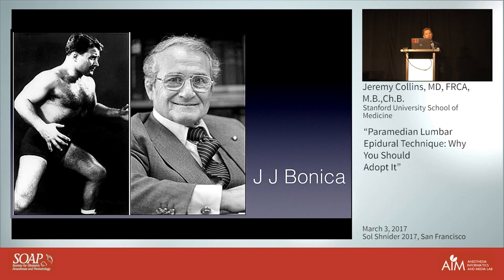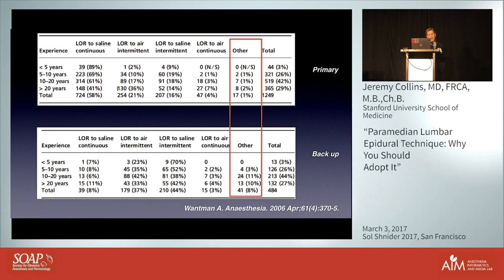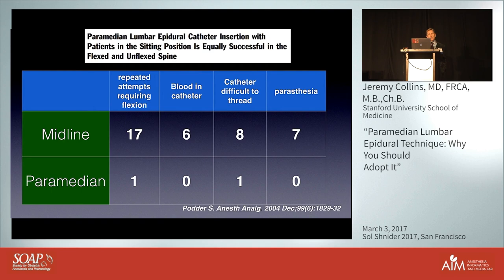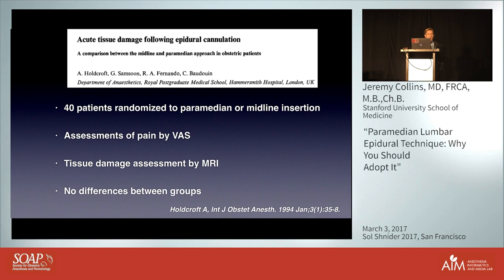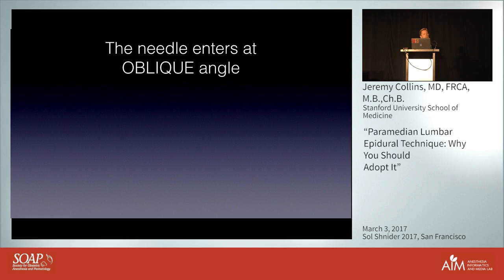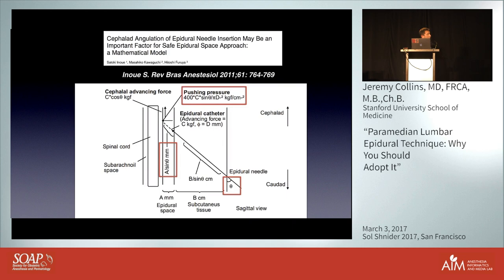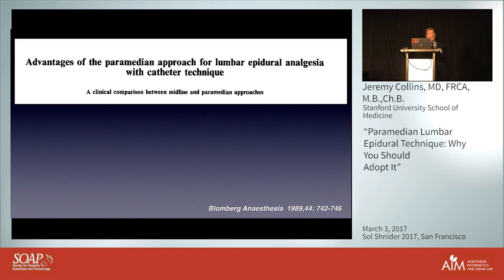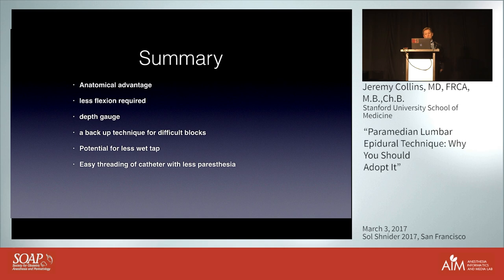Paramedian Lumbar Epidural Technique Why You Should Adopt It - Jeremy Collins, MD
Jeremy Collins, M.D., FRCA, M.B., Ch.B.